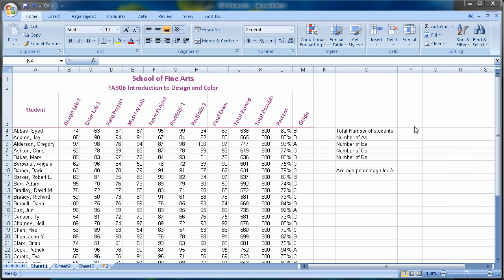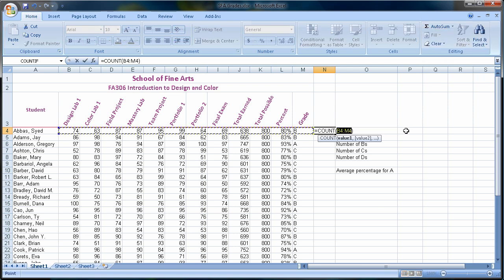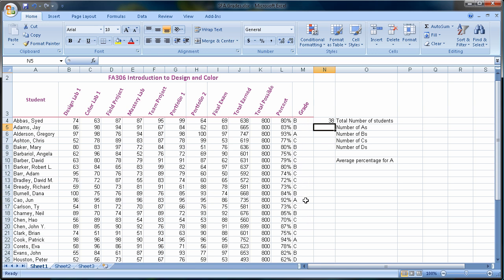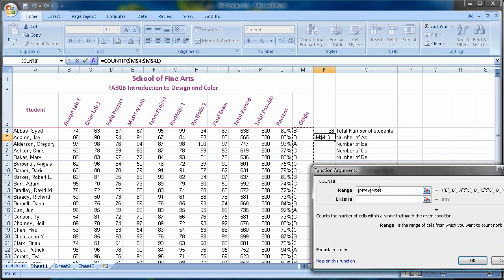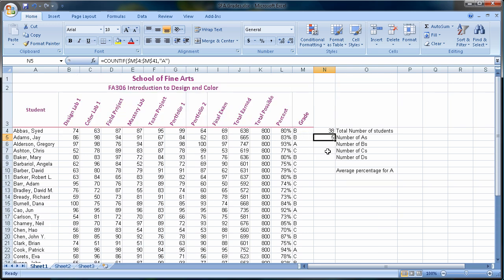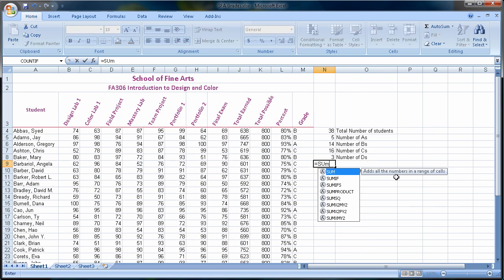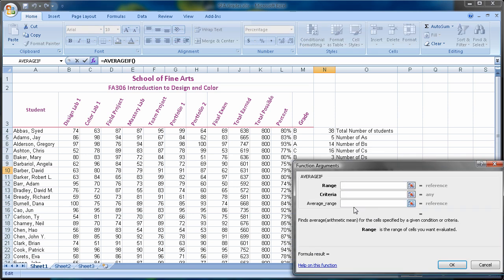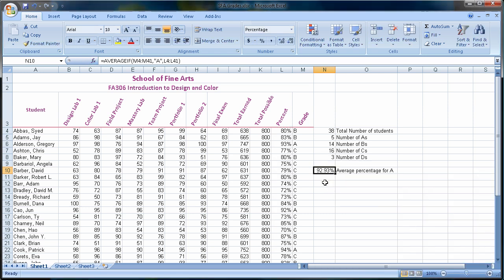Excel 2007-2010 COUNT COUNTIF and AVERAGEIF Formulas.mov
This video demonstrates the COUNT, COUNTIF and AVERAGEIF formulas in Excel 2007. These formulas work the same in Excel 2010